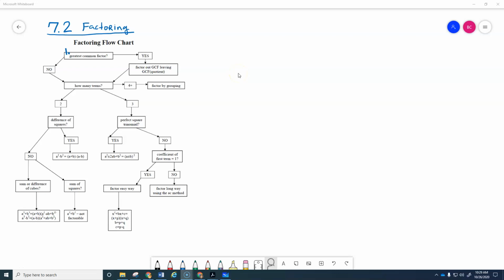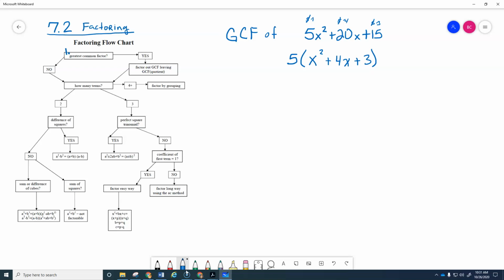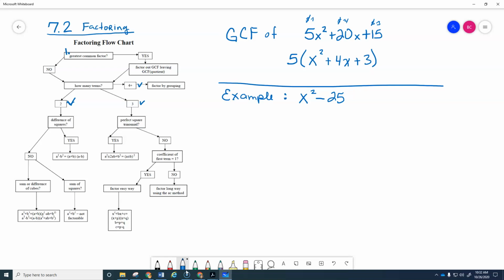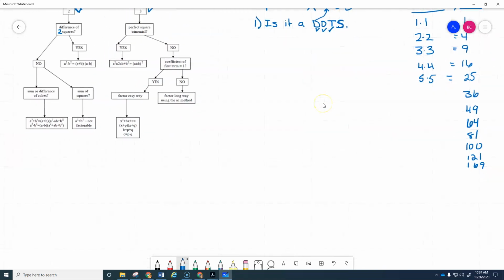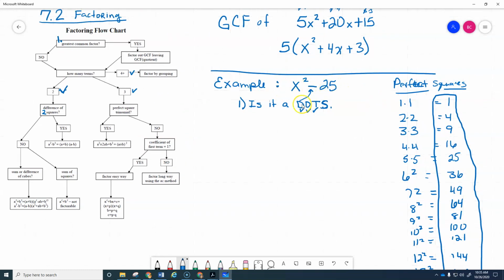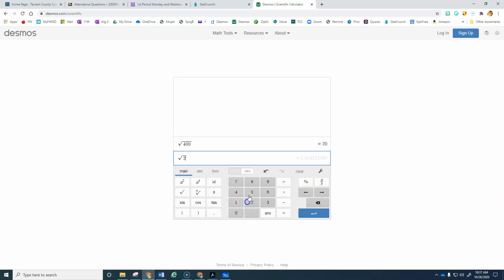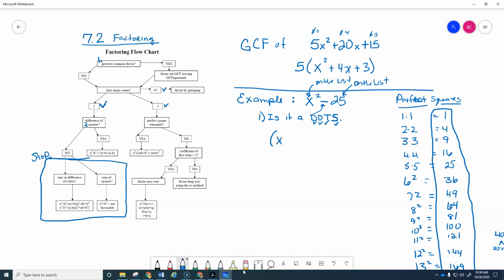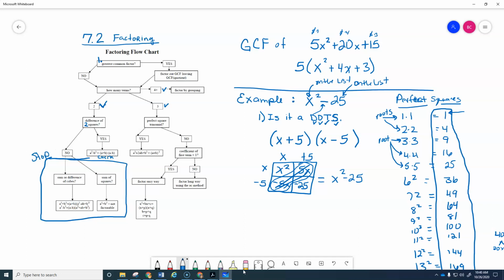Alg2 Act 7-2 Factoring Flow Chart Part 3